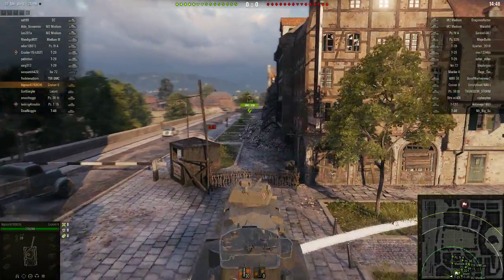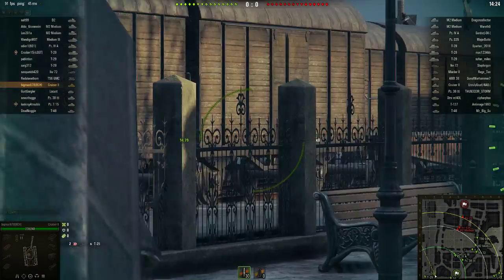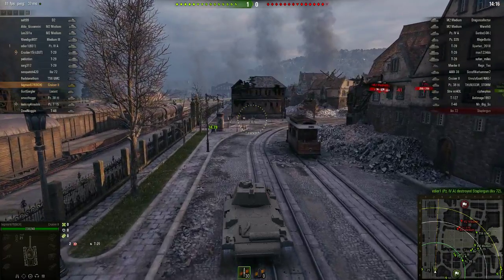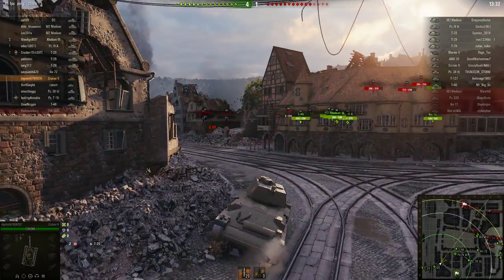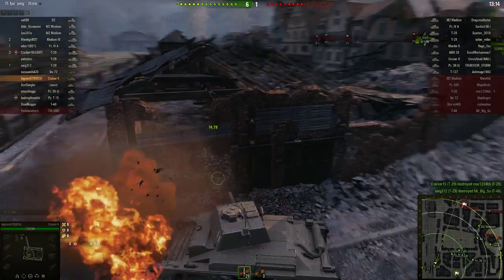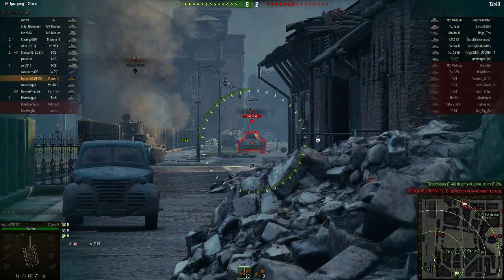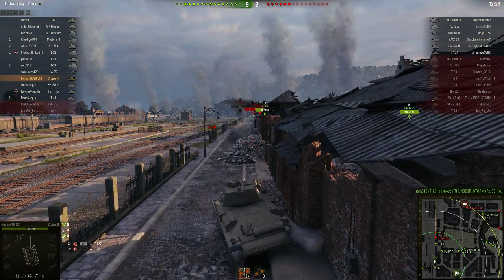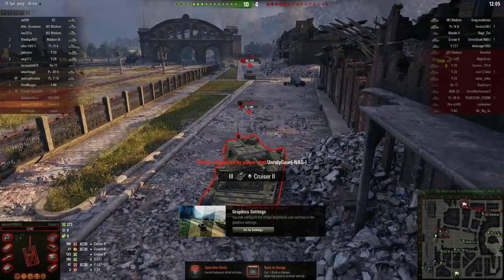World Of Tanks Gameplay - Cruiser 2 Gameplay